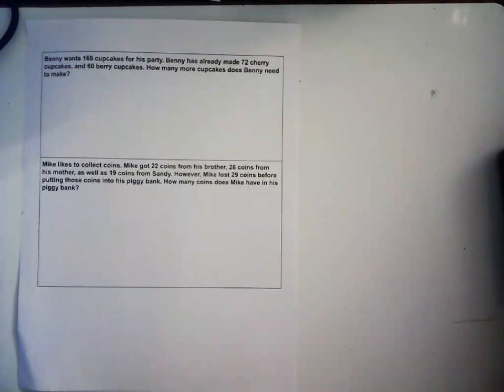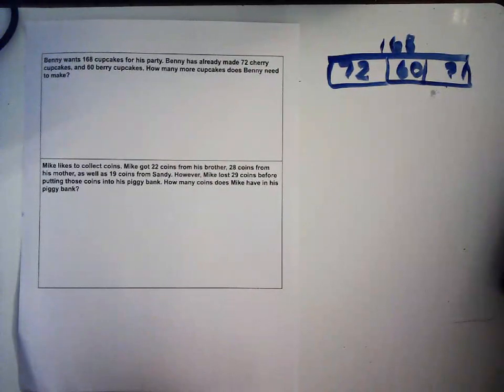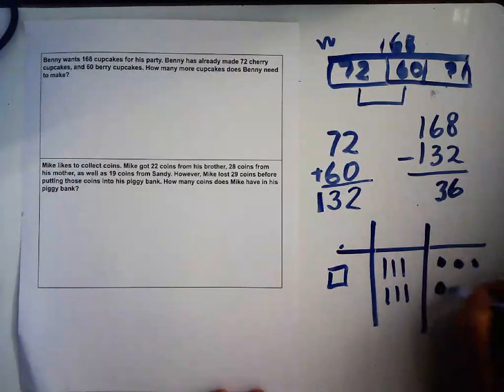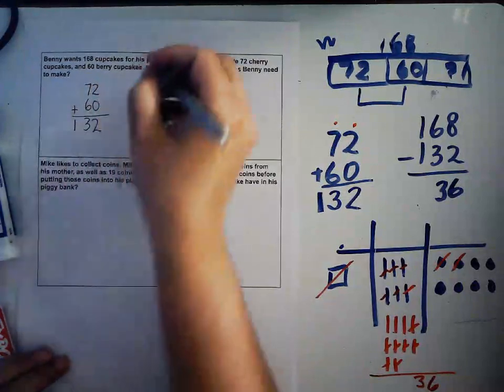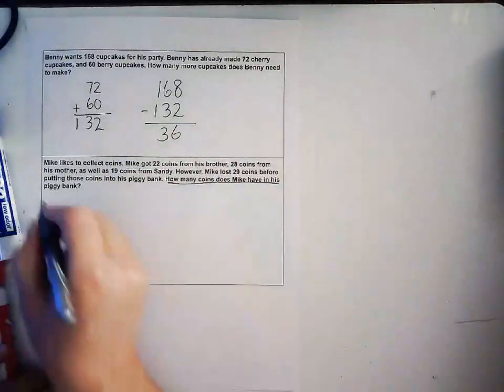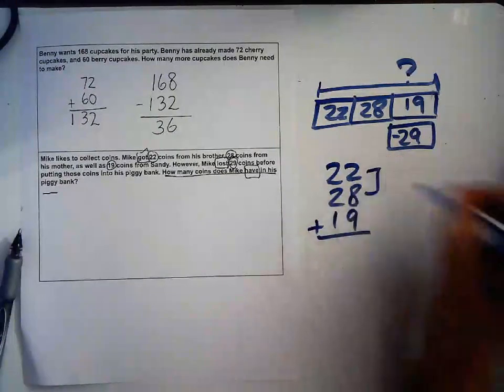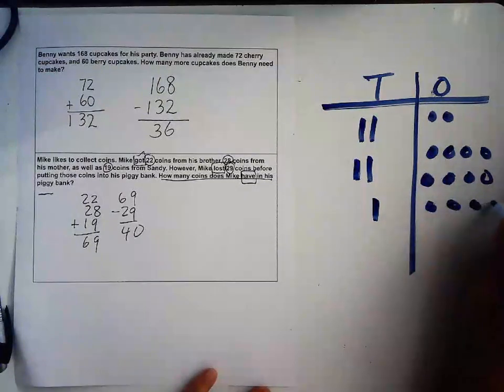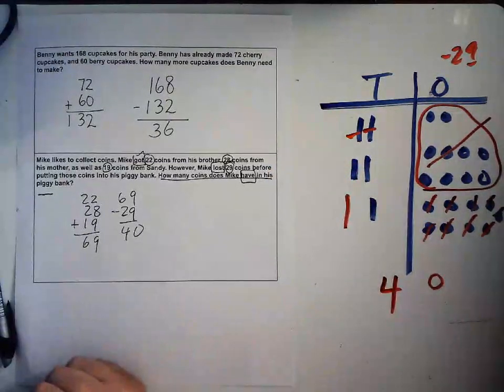Solving Multi-Step Word Problems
In this video, you will learn to solve multi-step word problems using an algorithm and pictorial representation.  Word problems were from math-aids.com.